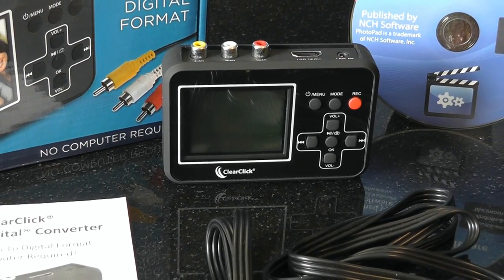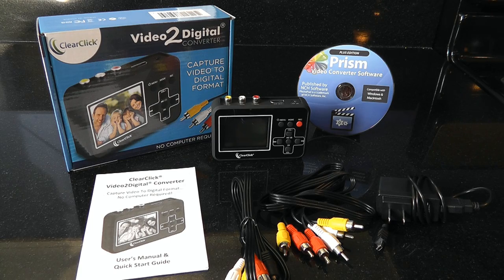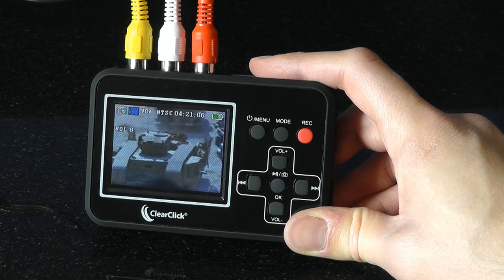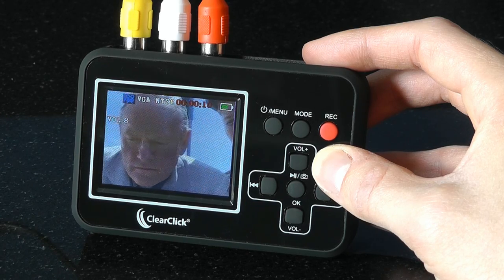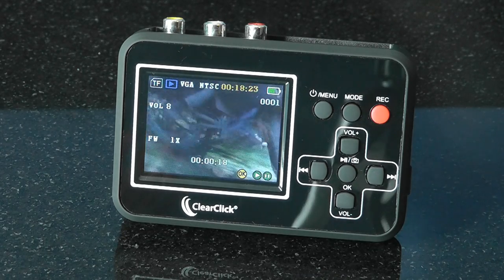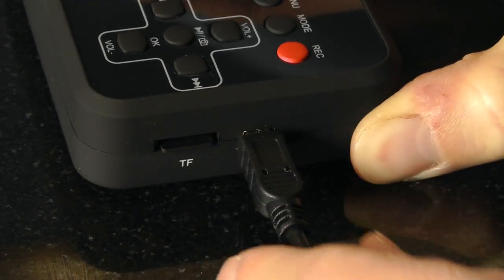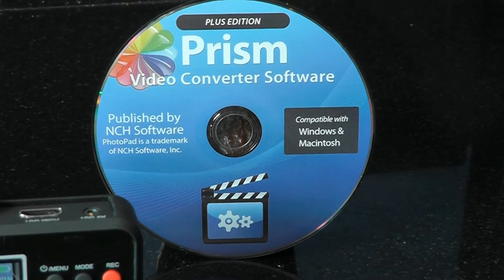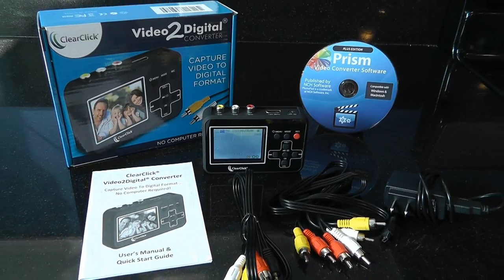ClearClick Video To Digital Converter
With the Video2Digital Converter, you can easily convert old video to digital format. Just hook up your converter to any VCR, camcorder, or other video source, and start recording to digital format! Transfer to your computer, and burn those old VHS tapes to DVD.